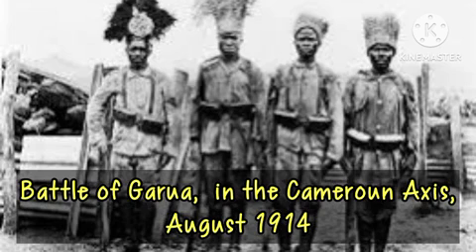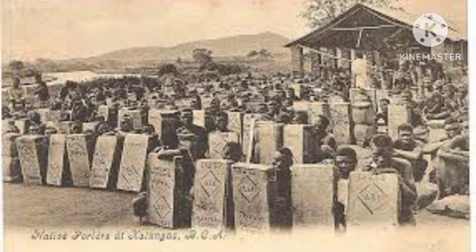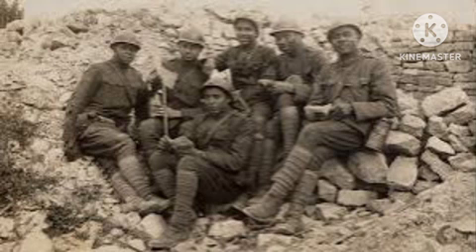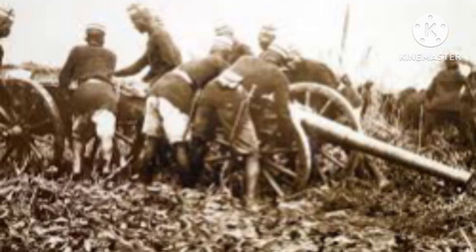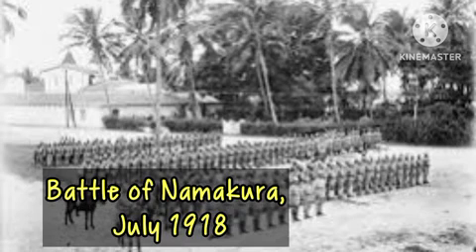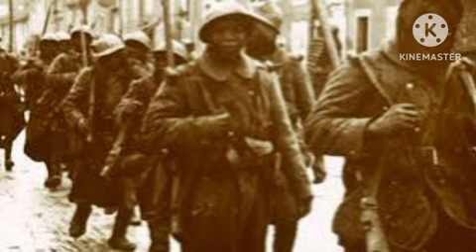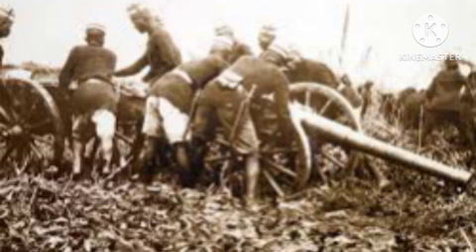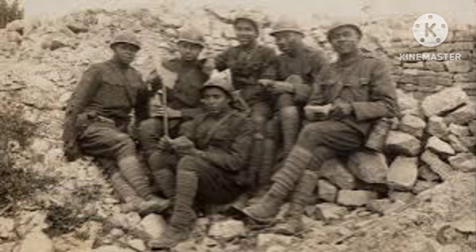World War 1 battles in Africa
In this video we analysed the World War one battles fought in Africa.
Most times Africa's involvements and engagements during the WW 1 are ignored.
The involvement of Africa in the war was mainly based on colonial focus. There are other reasons though.
Please share our contents for others to see.